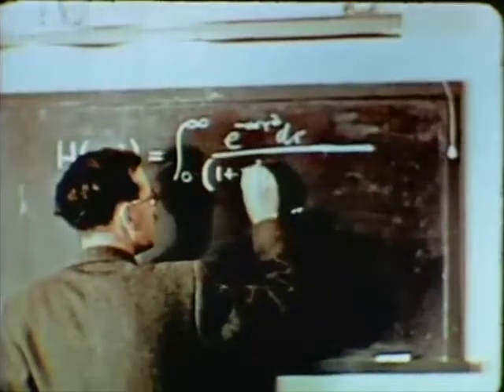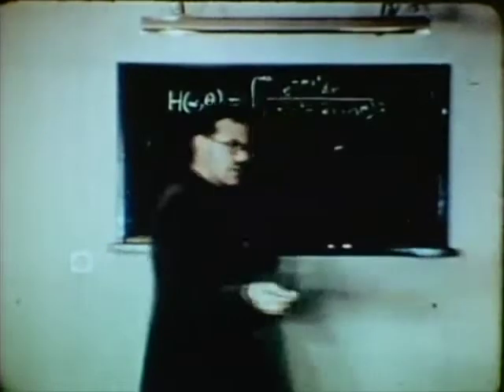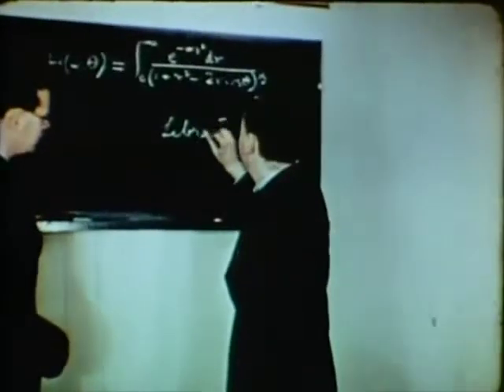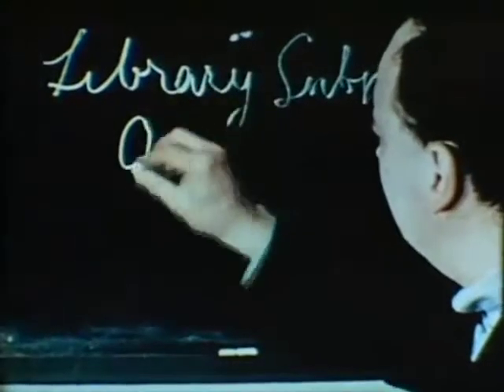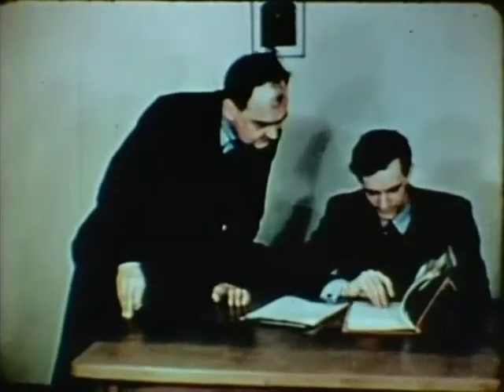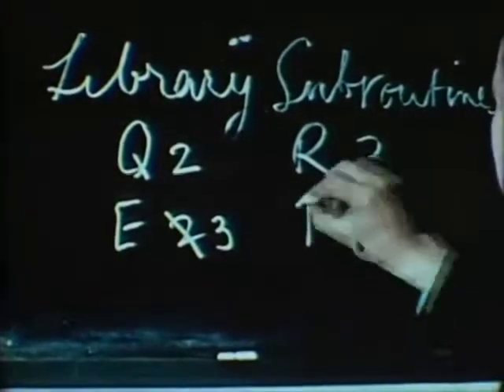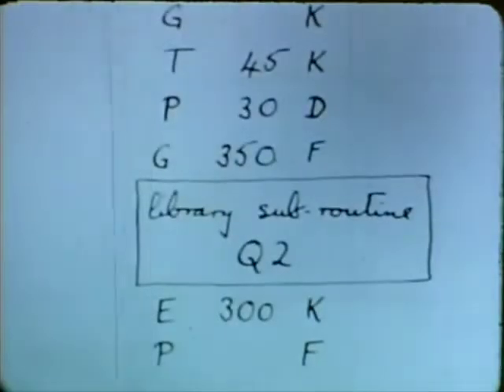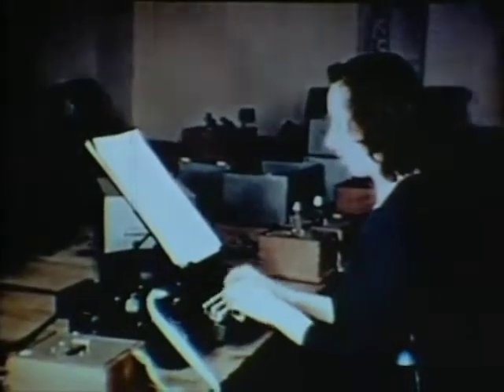The EDSAC film abridged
This is an abridged version of the EDSAC film from 1951. It was created as part of a lightning talk for the ACCU conference to demonstrate FizzBuzz running on the EDSAC.